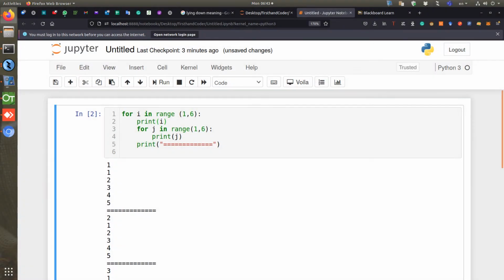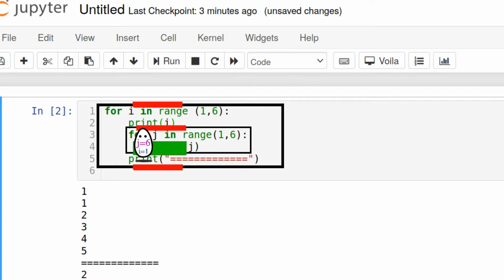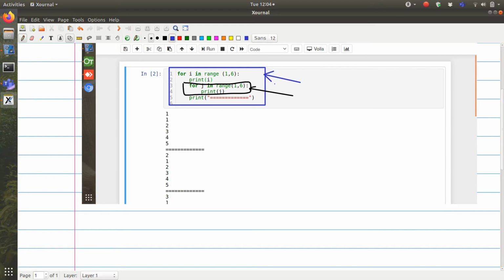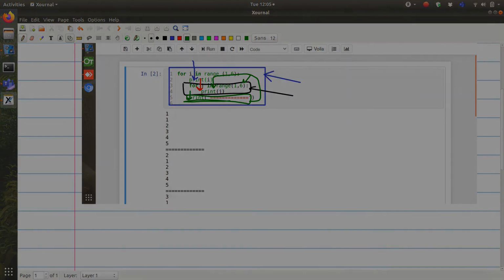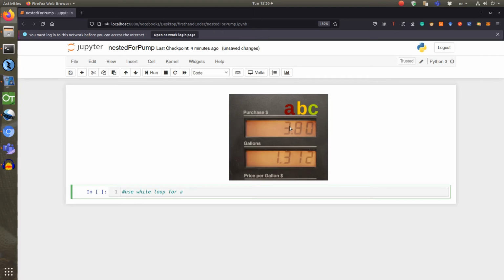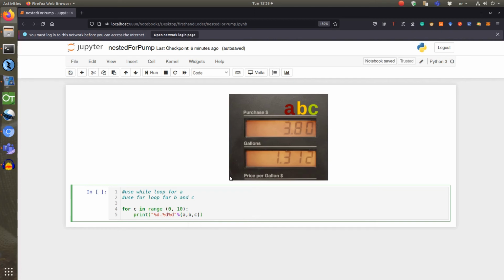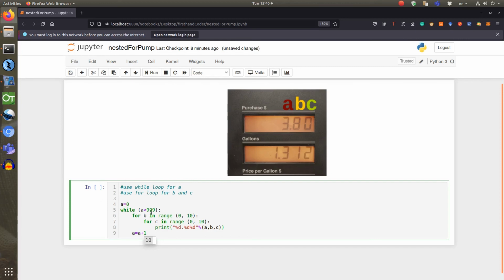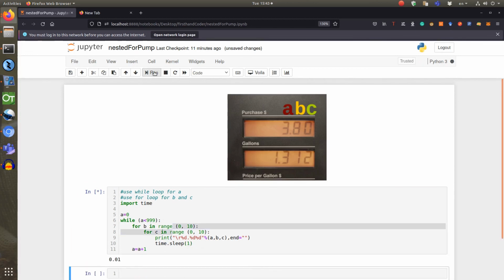Nested Loop | Python (Beginner)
We need a loop to sum up all the scores of a student. We need a nested loop to sum up the scores of each student in a class. This video explains the concept of nested loop. It also explains the subtle behaviors of nested loop that sometimes perplex even experienced programmers.

Fuel Pump Video by KM L from Pexels (pexels.com)
Babushka Video by cottonbro from Pexels (pexels.com)